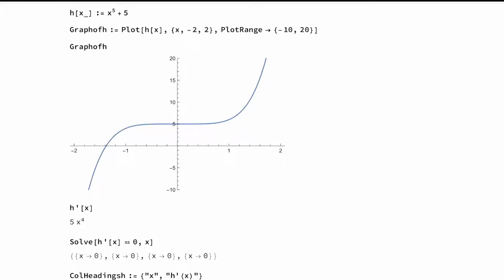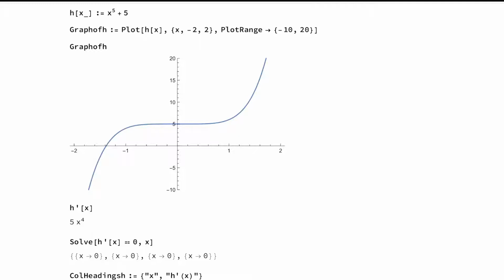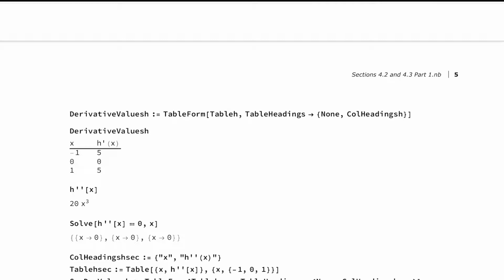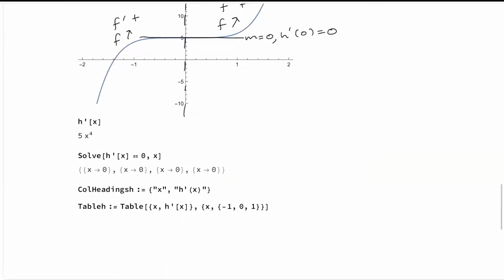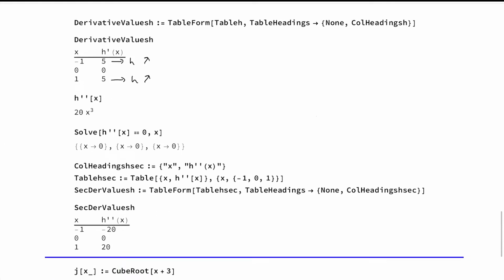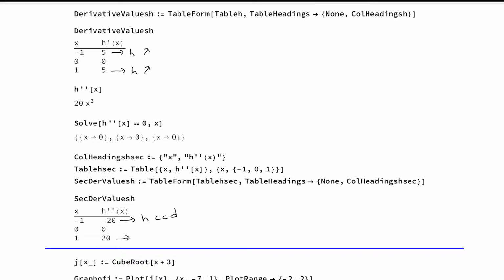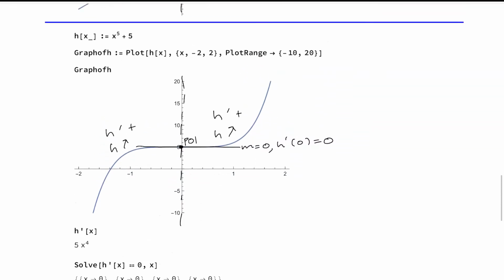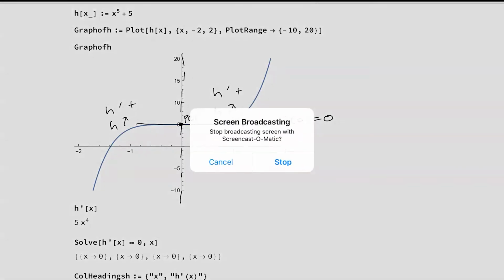Sections 4.2 and 4.3 Part 1 Video 3